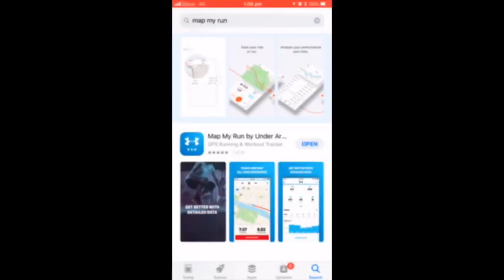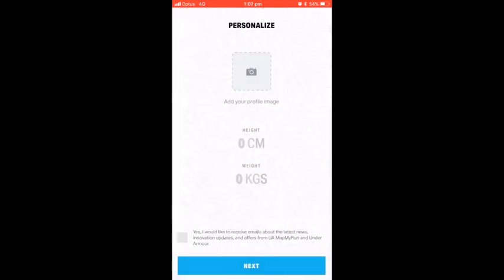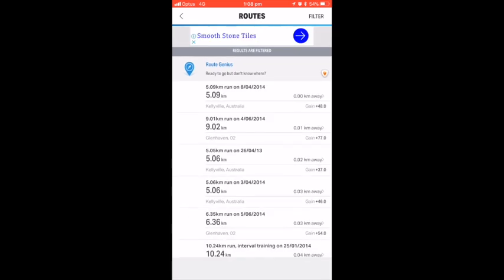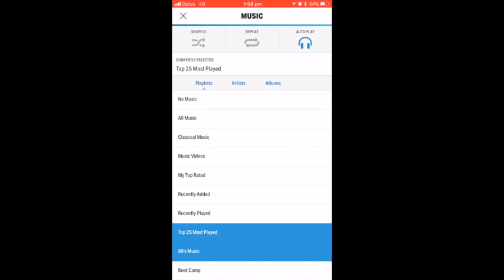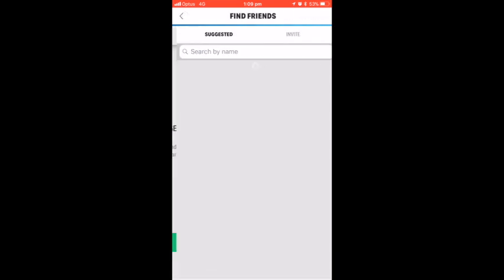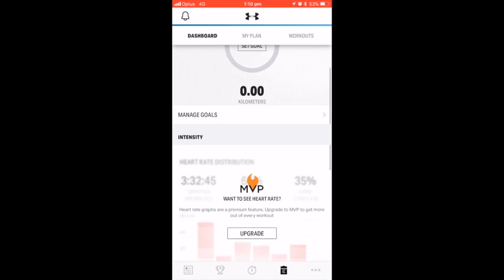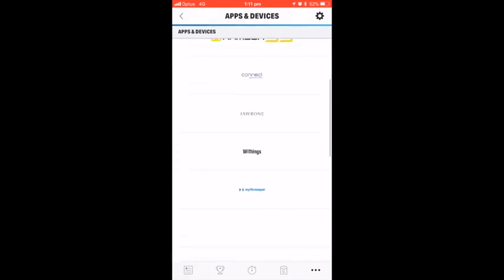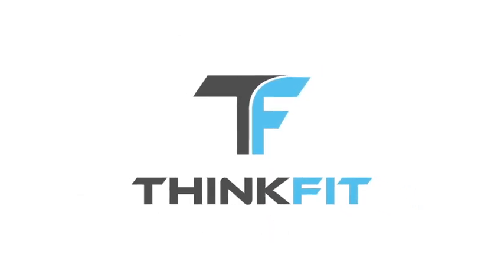Map My Run Tutorial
Hey Team,

Here you will find a basic run through of how to use Map My Run.
If you have further questions just ask in our members group.